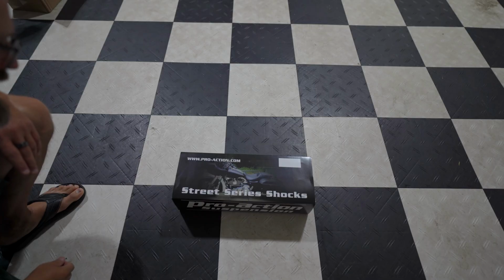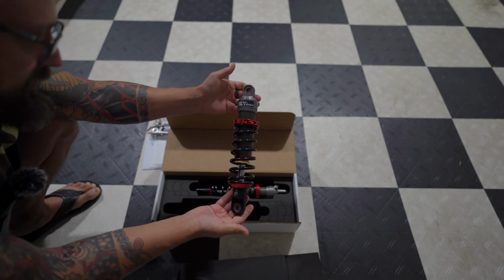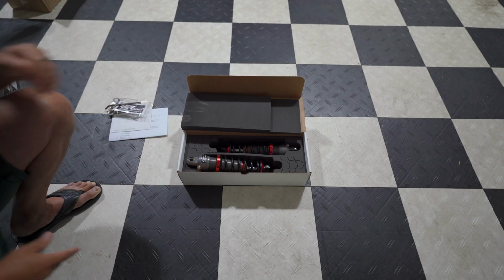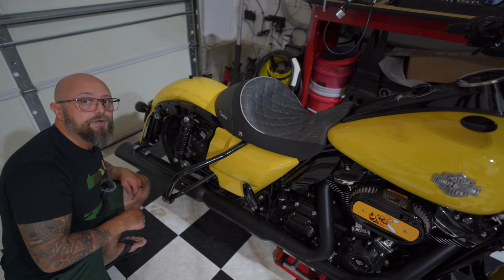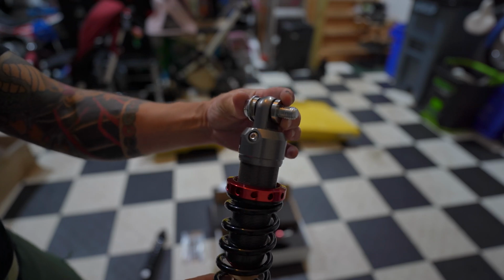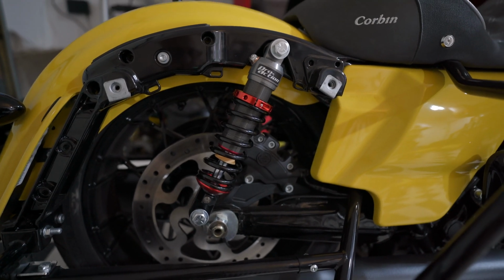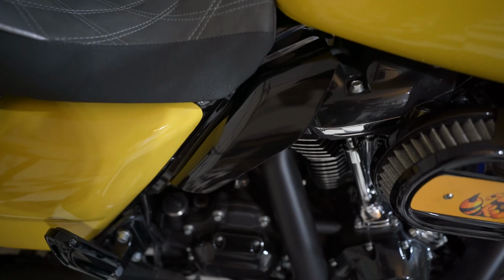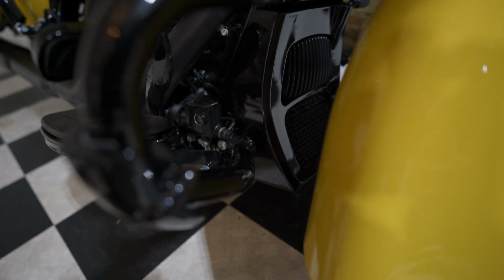Harley Davidson Road King Suspension Upgrade - Pro-Action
In this video, I walk you through the installation of Pro-Action's Street Series Shocks on a Harley-Davidson Road King Special. Whether you're looking to improve your bike's ride quality or enhance its handling, this quick step-by-step guide will show you how to upgrade your suspension for a smoother, more controlled ride.

Parts installed on the bike:

Harley Touring Saddlebag Guards
Drop Guards
HD Wind Splitter Vented Windshield
HD Visor Style Headlamp Trim Ring
Cobra GEN2 Upper Cut Neighbor Hater Slip-On Exhaust
Front Signature LED Turn Signal - Part Number: 67801148
Rear Signature LED Turn Signal - Part Number: 67801329
Axle Nut Covers
Jiffy Stand Extension
Gloss Black Saddlebag Latch Kit
Harley-Davidson Bar & Shield Logo Motorcycle Ride Bell
Black Laydown Curved License Plate Bracket
Drag Specialties Shift Linkage
HD Flush Mount Fuel Cap and Gauge Kit
Drag Specialties Ignition Switch
Pro-Action Street Shocks